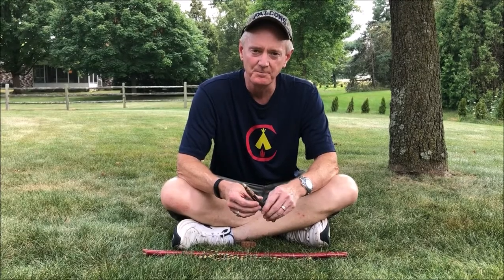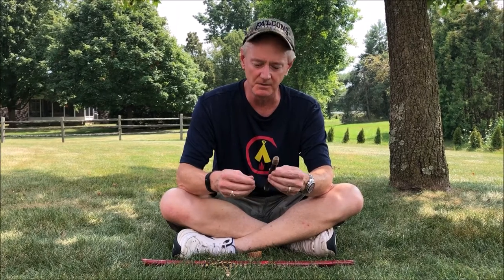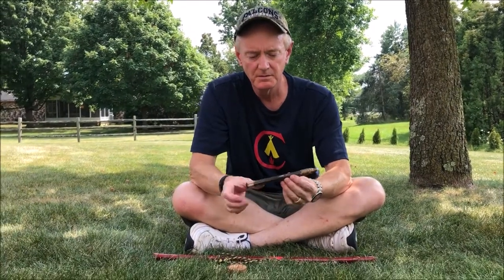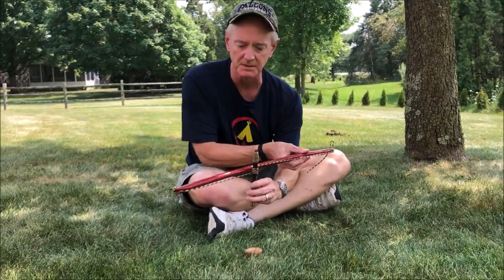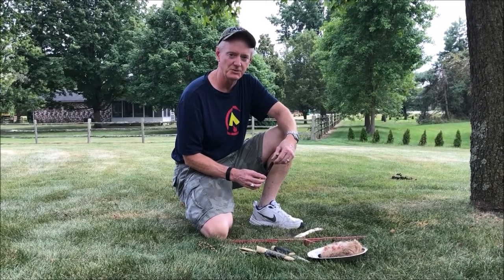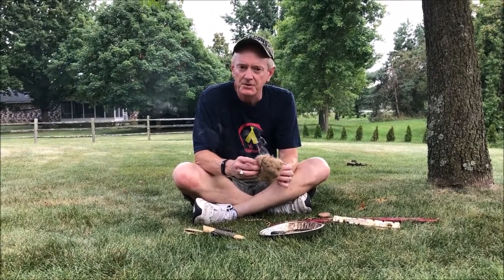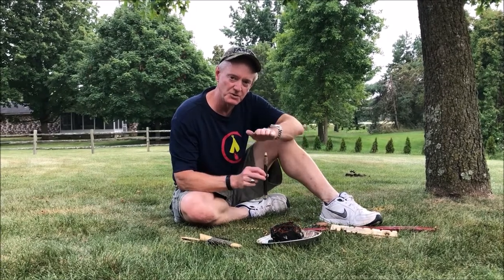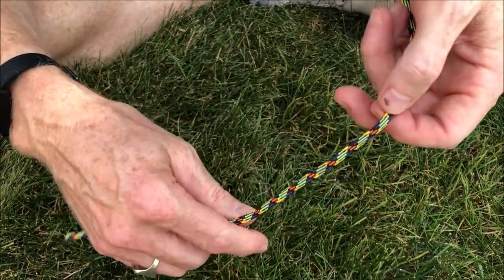Mullein Bow Drill Spindle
* When I made my comment about using gentle pressure when hand drilling, I was mostly thinking about when I use my Thumb Sling Thunderheads. I can generate lots of downward force with them and can quickly crush thin walled wild flower spindles if I’m not careful. When I attempt to make bare handed hand drill embers, though, I tend to give it all I’ve got. Only once or twice have I crushed really thin spindles.

I don’t have much else to add here. I pretty much covered all I wanted to in the “talky” part of this video. I maybe ought to point out that the piece of Mullein I was working with was about 8” long and between 5/8” – 3/4” in diameter. The stalk I cut last summer (2020) was bigger at the very bottom, but the really thick part was oddly shaped and not useful to me. This year I’ve cut two Mullein stalks that are at least 1.5” in diameter near the bottom. I’m not yet sure what I’ll do with them. Maybe I’ll try using them as fireboards. We’ll see.